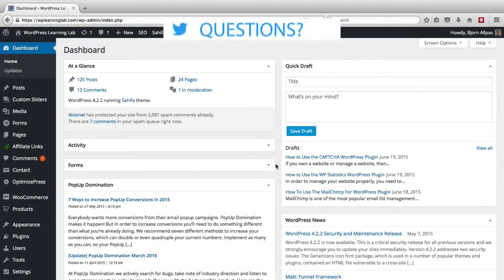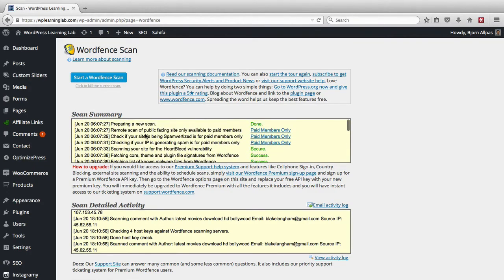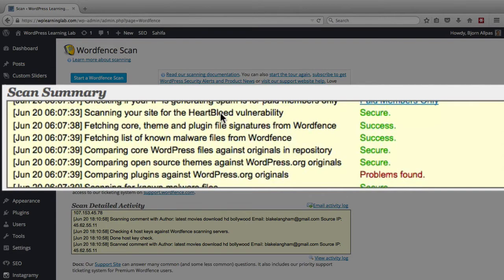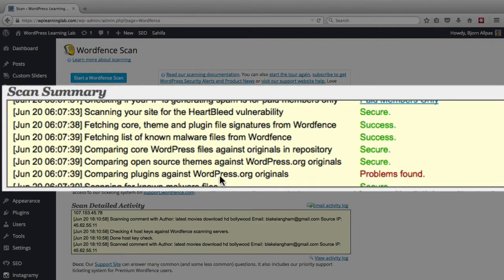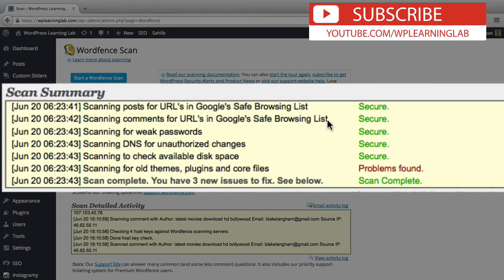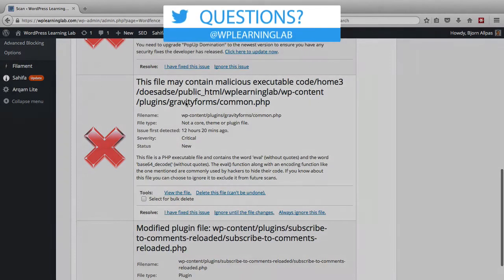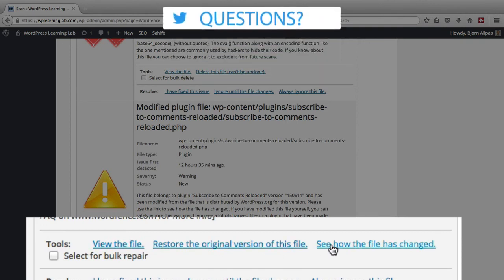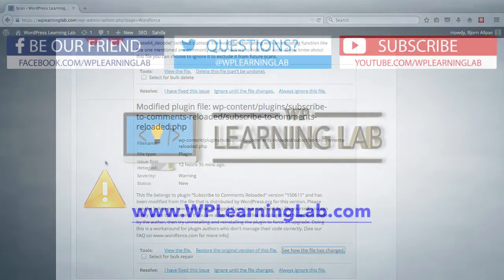Scan WordPress For File Changes Using Wordfence - Better WordPress Security | WP Learning Lab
🔥Name Your Own Price🔥 for the 11-Point WP Security Checklist Smart PDF

In this tutorial I'm going to show you what types of information the Wordfence Security Plugin can turn up when you use it to run a scan of your website files.  Just to give you an idea, this plugins helps with:

1. WordPress site safety
2. Finding WordPress malicious code
3. WordPress check for exploits
4. WordPress prevent weakness
5. WordPress improve protection
6. WordPress theme issues
7. WordPress check for viruses

The WP Wordfence plugin is a great WordPress safety solution.  So, let's get starting using this WordPress plugin.

First, you'll have to install the plugin. You can find it by going to Plugins area in your WordPress dashboard and clicking on Add New Following that search for Wordfence.  It is the one with the yellow shield for the image.

There is a free and a paid version of Wordfence. Everything you'll see in this tutorial is done using the free version of the plug-in.

Once installed and activated find the Wordfence menu item in the bottom left and click on it.  This will take you to the WordPress scan site page.  Click on Start A Scan.

Once the scan is complete Wordfence will give a diagnoses in these categories:

- Remote scan of public facing site only available to paid members (Paid Members Only)
- Check if your site is being Spamvertized is for paid members only
(Paid Members Only)
- Checking if your IP is generating spam is for paid members only
(Paid Members Only)
- Scanning your site for the HeartBleed vulnerability
- Fetching core, theme and plugin file signatures from Wordfence
- Fetching list of known malware files from Wordfence
- Comparing core WordPress files against originals in repository
- Comparing open source themes against WordPress.org originals
- Comparing plugins against WordPress.org originals
- Scanning for known malware files
- Scanning file contents for infections and vulnerabilities
- Scanning files for URLs in Google's Safe Browsing List
- Scanning database for infections and vulnerabilities
- Scanning posts for URL's in Google's Safe Browsing List
- Scanning comments for URL's in Google's Safe Browsing List
- Scanning for weak passwords
- Scanning DNS for unauthorized changes
- Scanning to check available disk space
- Scanning for old themes, plugins and core files

When you scroll further down the scan page Wordfence will show you all the items that need your attention.  Here you will find:

1. plugins and themes that need updating
2. files and code that appear suspicious and
3. file contents that have changed from the originals

You do have to go through and decide whether the file changes are threats or if the files are legitimately changed by the developer.

That's how you use Wordfence to scan your website and determine if files have been changed.